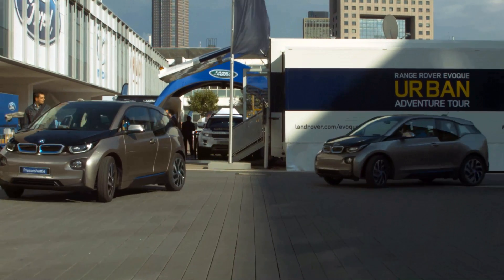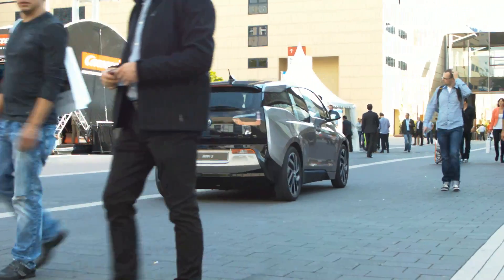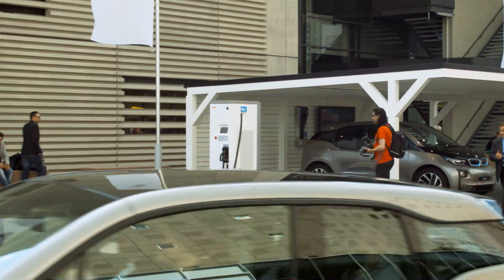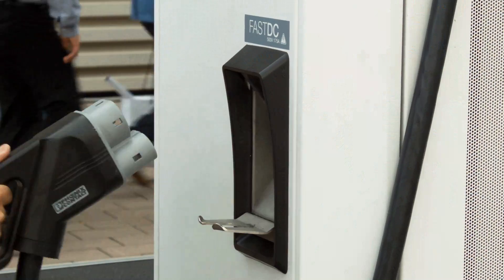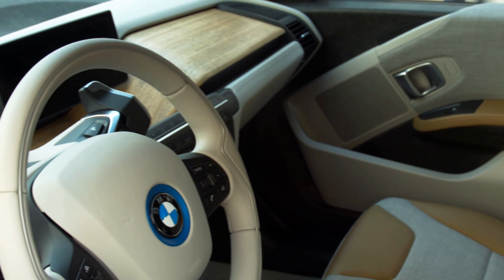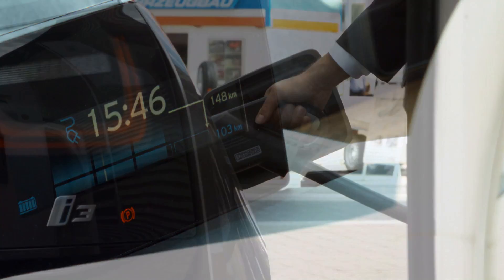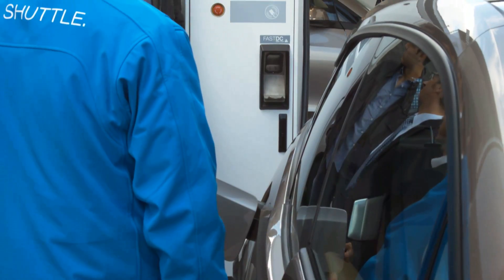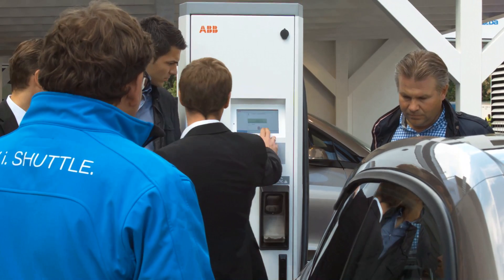ABB at the IAA 2013, Demonstration of DC-Charging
ABB's supports BMW with the fast charger "Terra 53" on the IAA 2013.